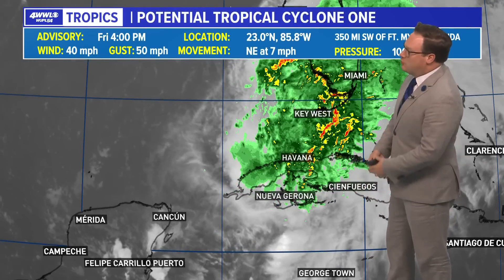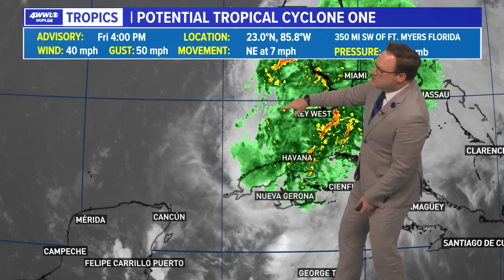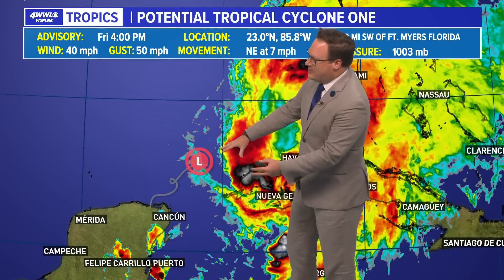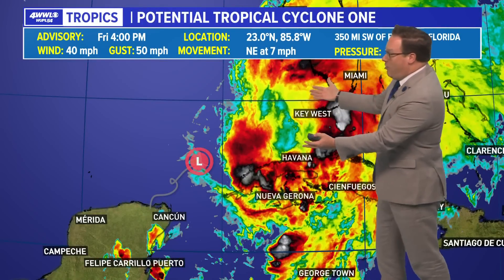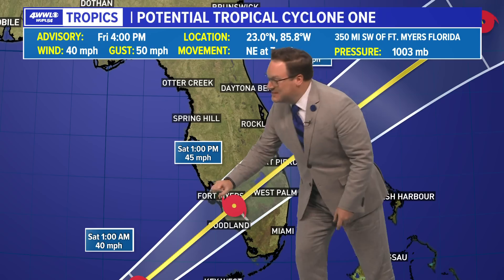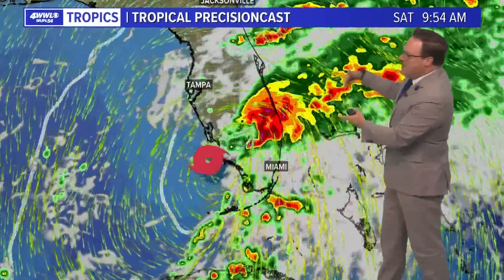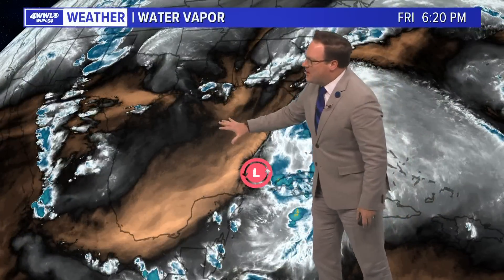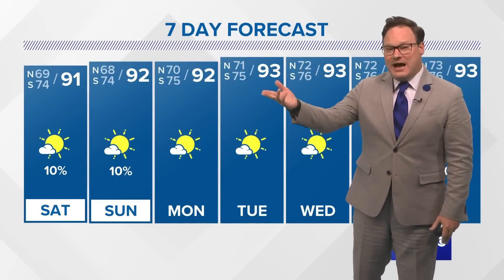Friday PM Tropical Update: System approaching Florida could be Alex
Potential Tropical Cyclone 1 may not strengthen to Tropical Storm Alex before it reaches Florida.

The NHC continues to issue advisories on PTC 1 late this afternoon as Hurricane Hunters cannot find a closed circulation...there are several low-level vortices and the "center" is the mean of them...nor tropical storm force winds near the center. The strongest winds are some 250 miles away near Key West under the strongest thunderstorms. This is all while the center sits over the loop current, the deep pool of warm water in the SW Gulf. This is because the strength of a storm is based on so much more that just sea surface temperatures. The upper atmosphere is very hostile with dry air and strong wind shear. This is limiting the organization and strengthening of the tropical system. Heaviest rains are already over S FL. By the time the center reaches land tomorrow, most of the rain will already be offshore of FL to the east.